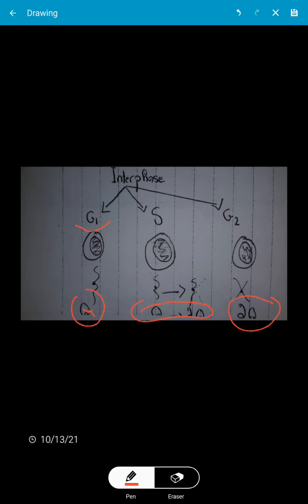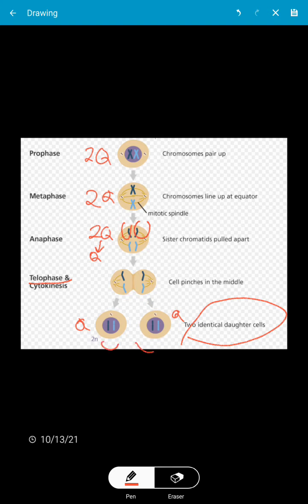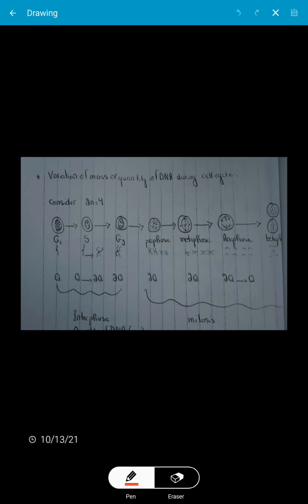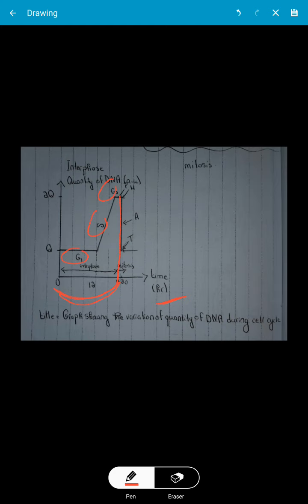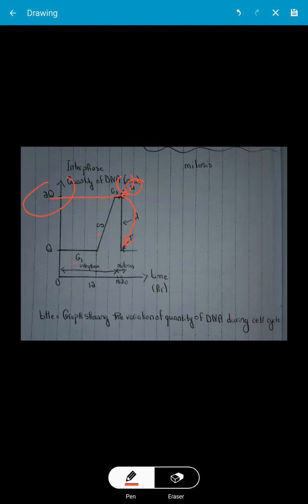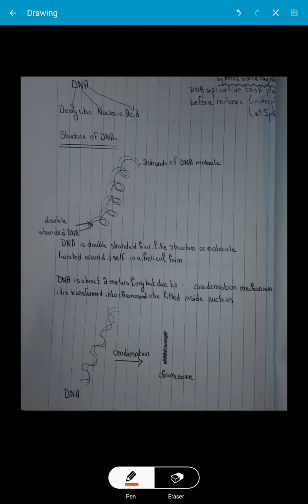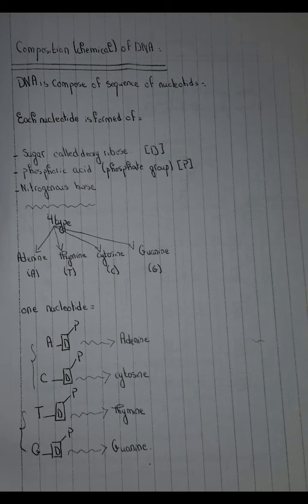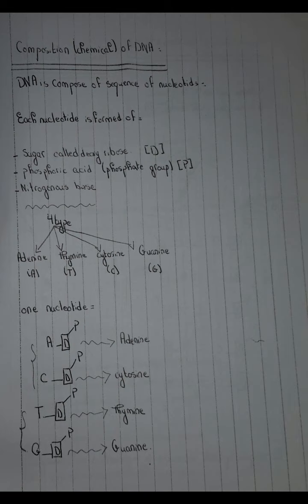Grade 11 cell division (1)